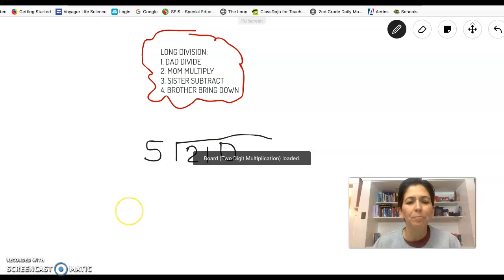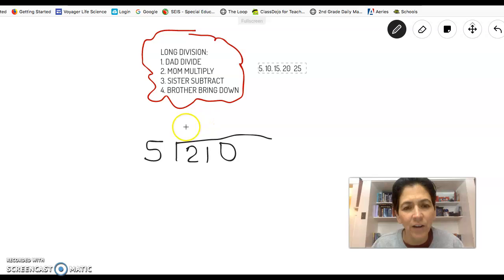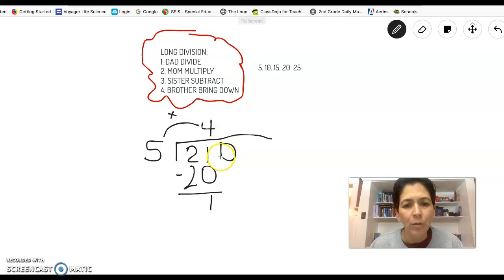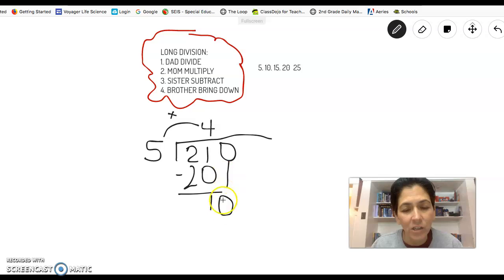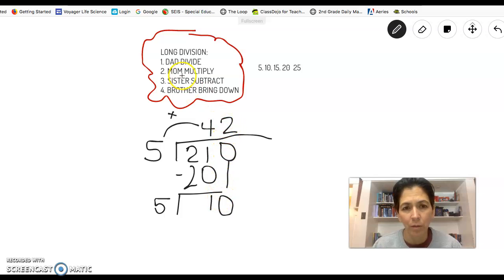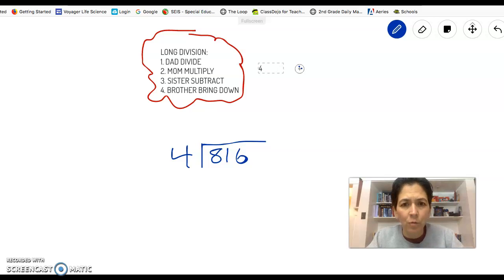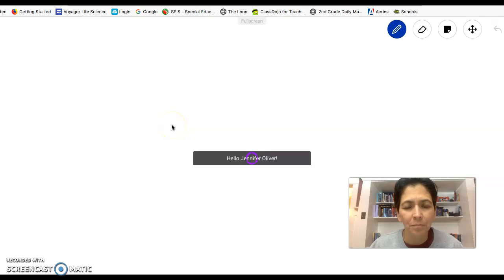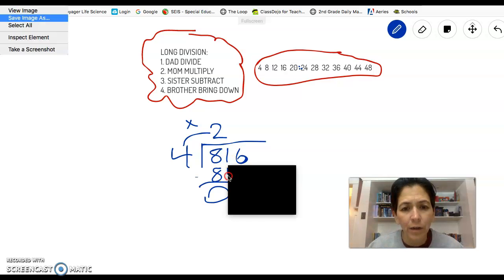Long Division: The Struggle is REAL